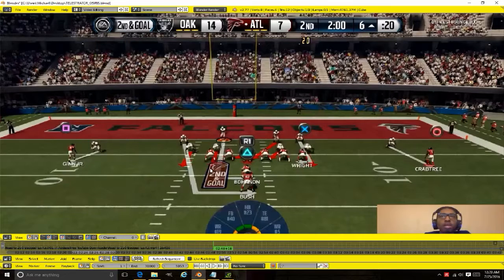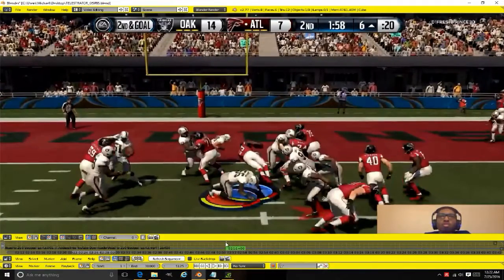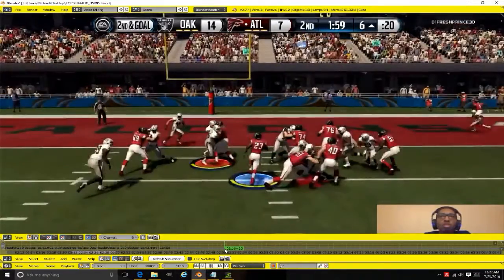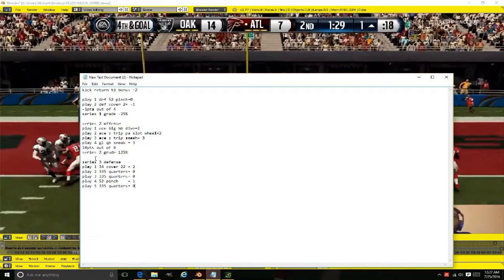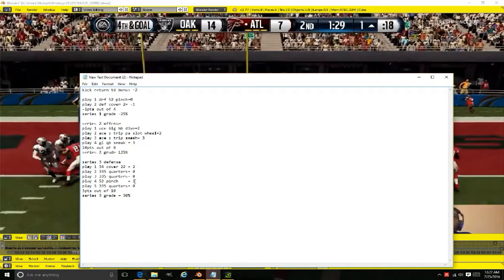Madden 16 OSIRIS SUPREME GAME BREAKDOWN!! series 3, plays 4&5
Go check out his channel. He's a lot of fun and a great part of the madden and youtube community!

GRADING SYSTEM:
Offense
play success: gain of 3+ yards or results in a first down: 1=pass, 0=fail
player decision making: 1=pass 0=fail
bonus positives: +1 for run of 10+, +1for pass of 20+, +1 TD
bonus negatives: -1 for turnover, -1 for loss of 10 yards, or -2 for turnover with TD or safety

each play has a possibility of 0-2 base points and -2 to +2 bonus points.

grade formula: total points/(number of plays x 2)
with bonus positives and negatives there is a possibility of more than 100% and less than 0% grades.

Defense
play success: hold offense to less than 4 yards 1=pass, 0=fail
player responsiblity: plays responsibility within defense called 1=pass. 0=fail
bonus positives: +1 for sack or turnover(including turnover on downs), +2 for turnover with TD
bonus negatives: -1 for